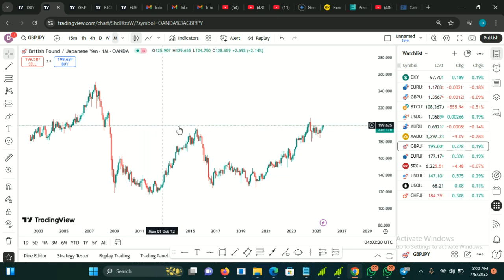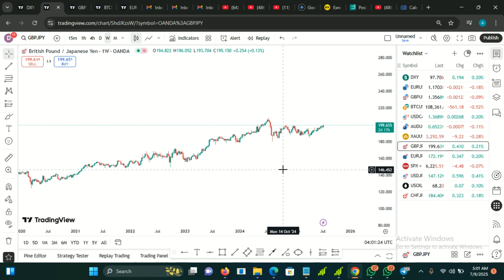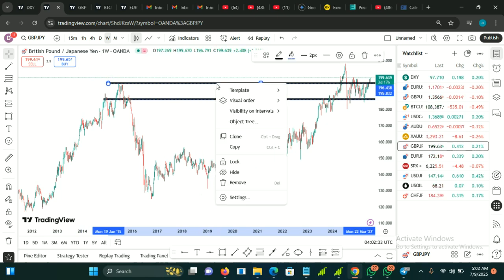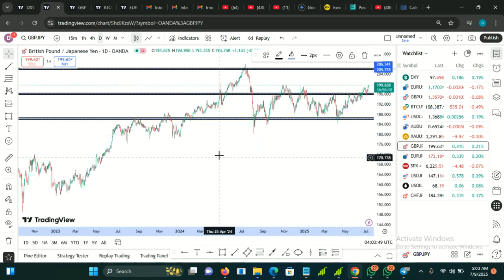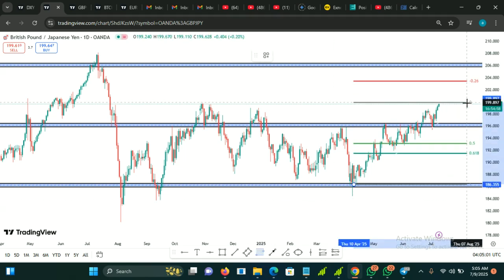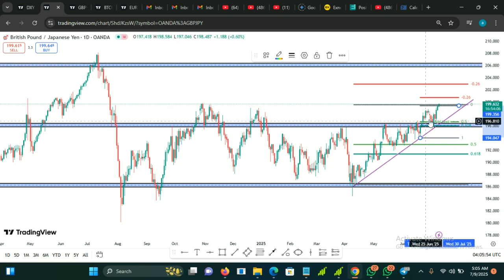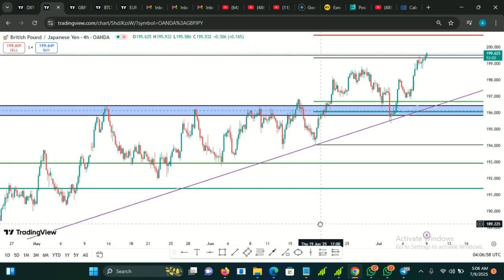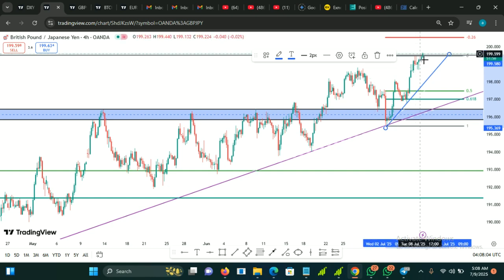Master GBPJPY: Today's Full Breakdown & Pip-Catching Strategy! PART 1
Ready to elevate your GBPJPY trading? In today's detailed analysis, I'm breaking down the current market structure of the British Pound against the Japanese Yen. Forget the noise – we're focusing on a cool, clear strategy to help you identify prime opportunities and **catch those elusive pips.

You'll learn:
* My top-down approach for GBPJPY
* How to spot high-impact zones
* Specific trade ideas for the coming session
* The techniques I use to manage risk on this powerful pair

If you've been struggling to find consistent entries on GBPJPY, this breakdown is for you. Hit play and start seeing the market differently.